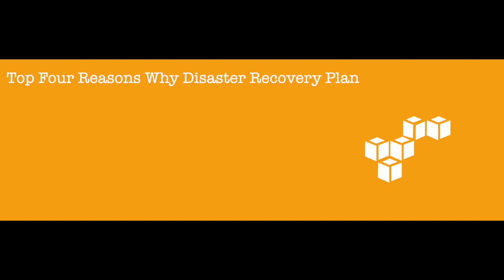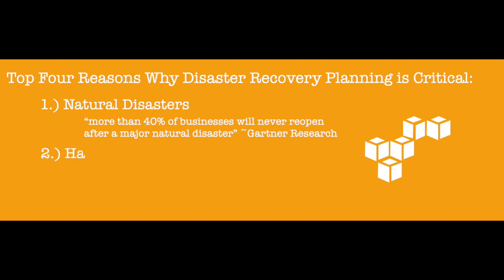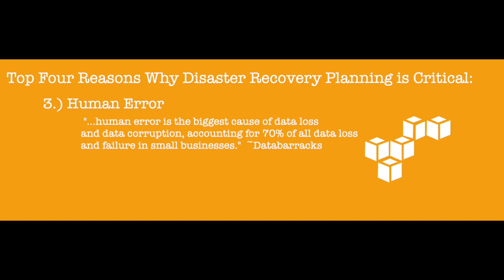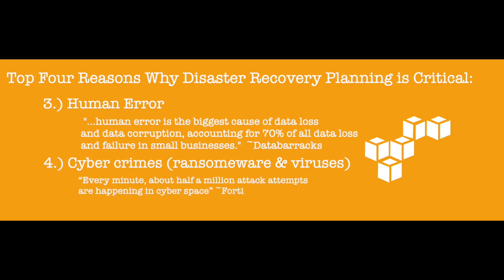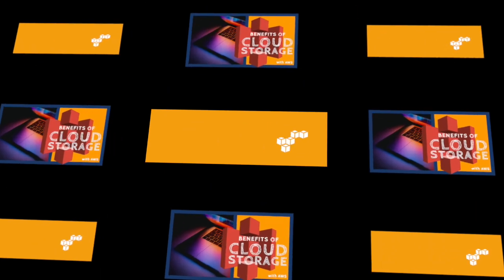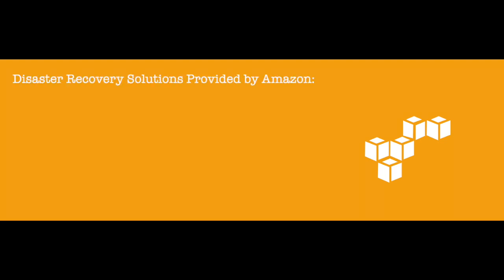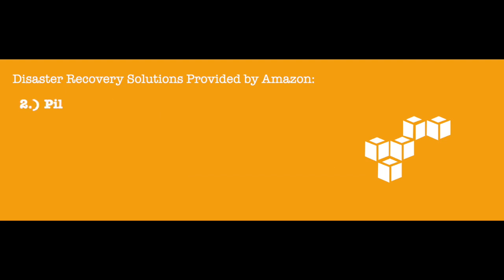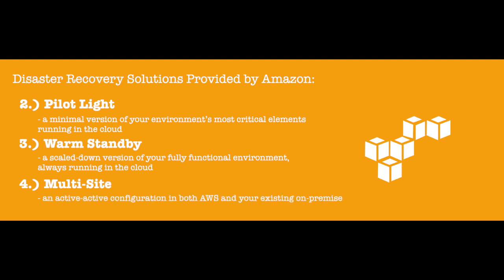Disaster Recovery Made Simple with AWS | Business Continuity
Disaster Recovery Made Simple with AWS

This video describes the reasons why disaster recovery planning is critical, and the four different methods of DR using AWS:
Pilot Light
Warm Standby
Multi-Site

Be sure to watch the Benefits of Cloud Storage, since having a cloud storage solution aligns well with any of the DR solutions